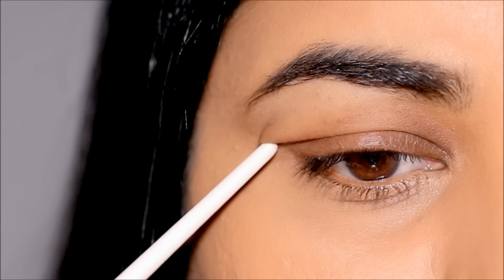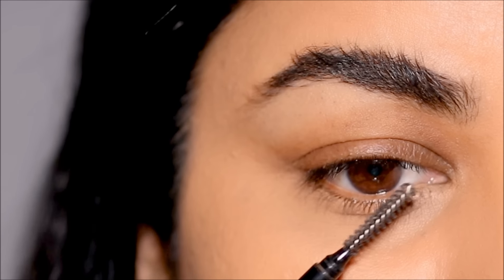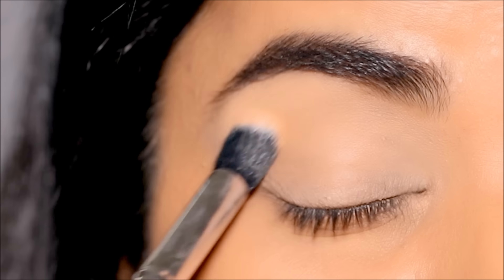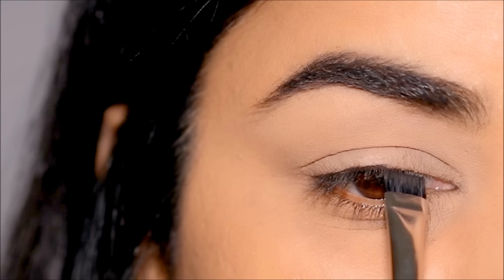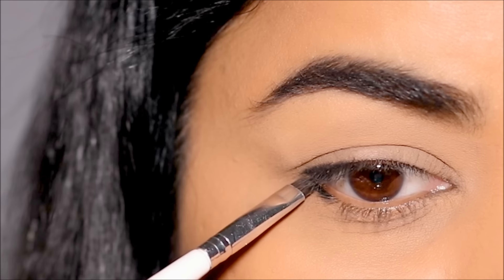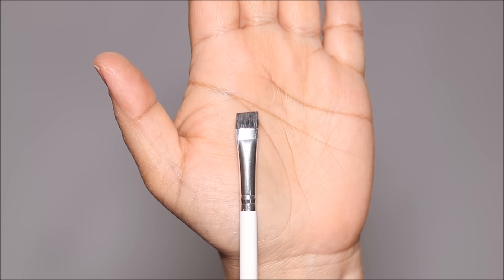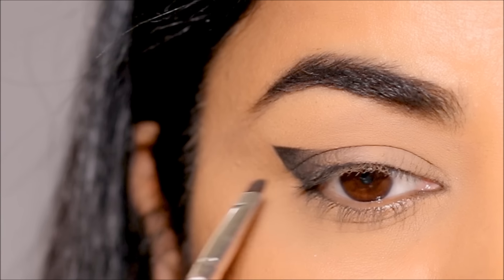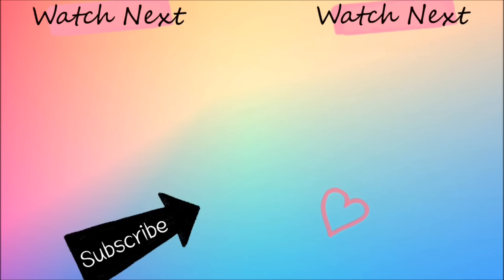3 Incredible Eyeliner Styles for EXTREME HOODED Eyes!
here are 3 incredible eyeliner styles for extreme hooded eyes. Lots of love, Smitha

❤️Products used in this tutorial (in order):
Black eyeshadow
Brushes recommendation:
flat fine Liner brush
Small liner brush
smudging/shading brush
small blending brush

00:00 Introduction
00:24 what are hooded eyes?
00:40 eyebrow routine
01:32 eyeshadow base
01:53 eyeliner prep
02:08 eyeliner style 1
03:14 eyeliner style 2
04:03 eyeliner style 3

♡ ♡ Smitha Deepak ♡ ♡